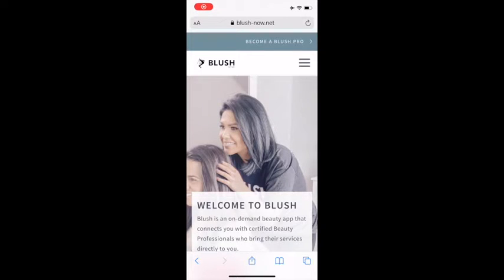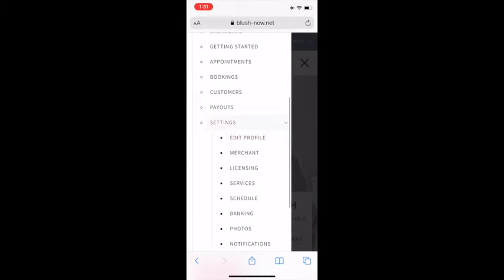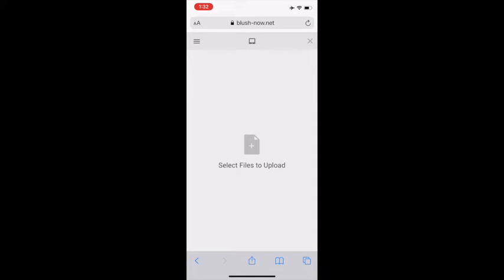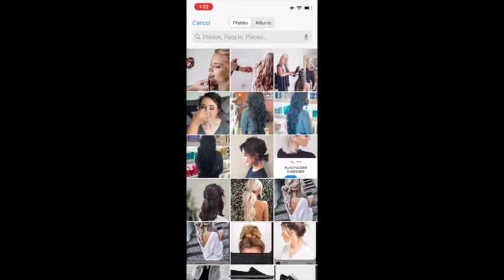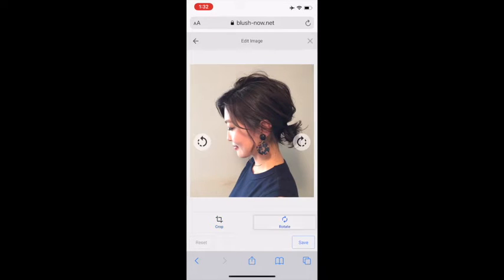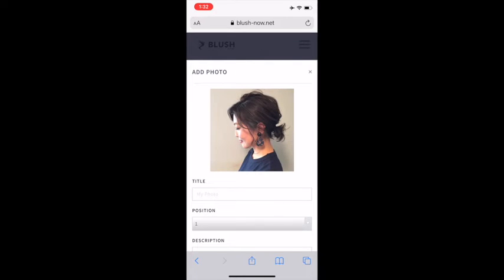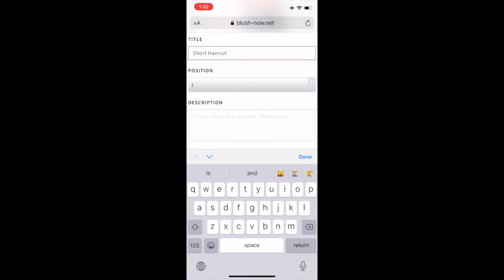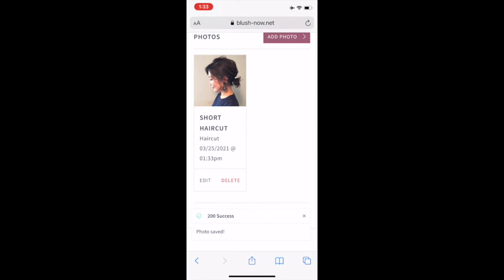Blush Photos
How to upload photos to your Blush portfolio